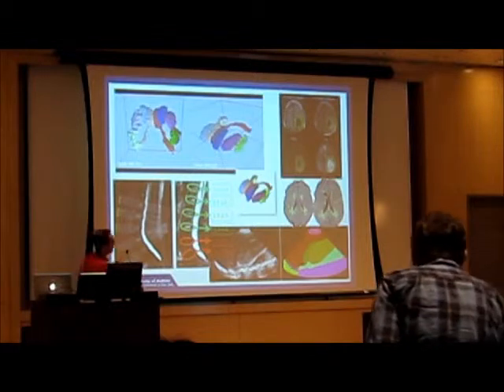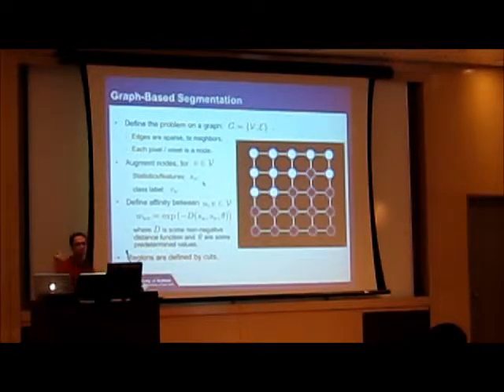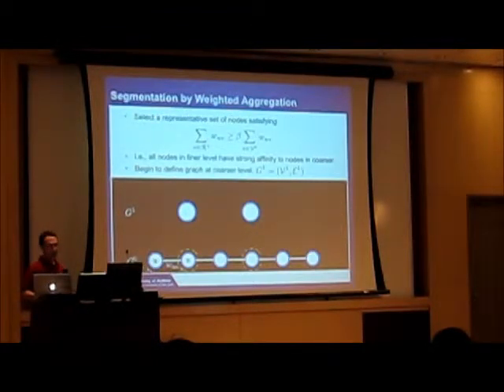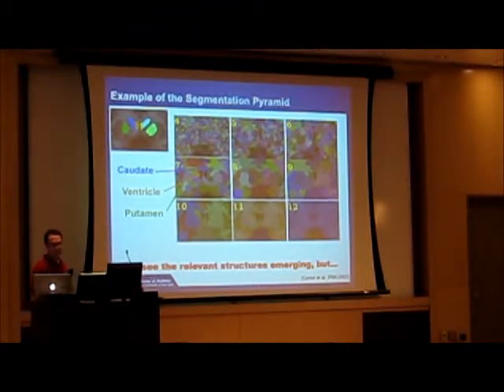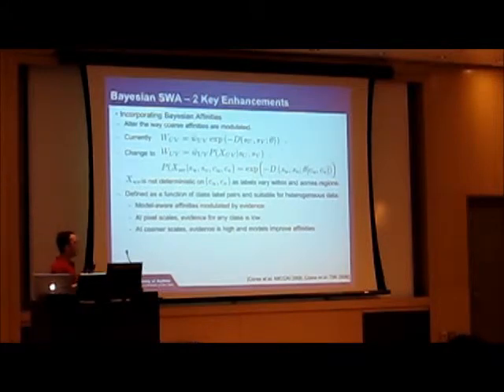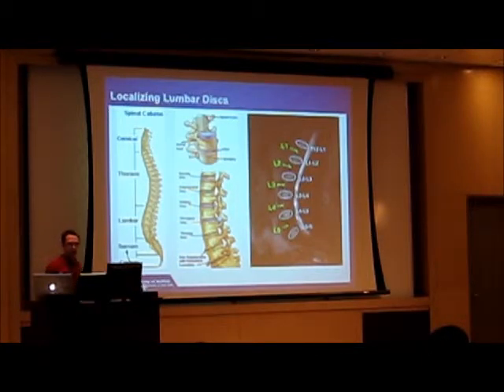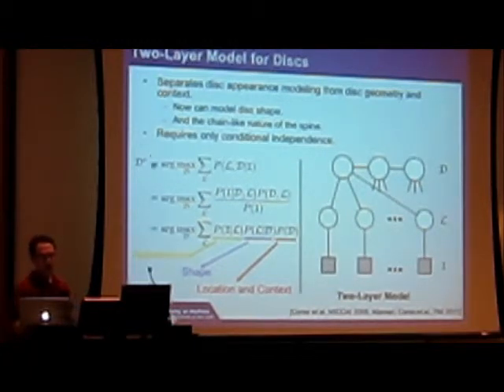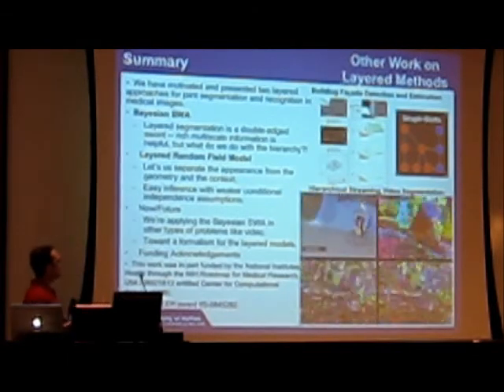GNY Corso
Jason Corso, SUNY Buffalo

"Joint Segmentation and Recognition of Medical Images with Layered Models"